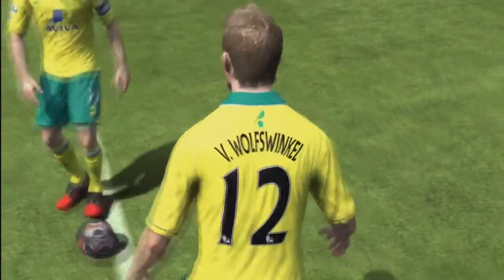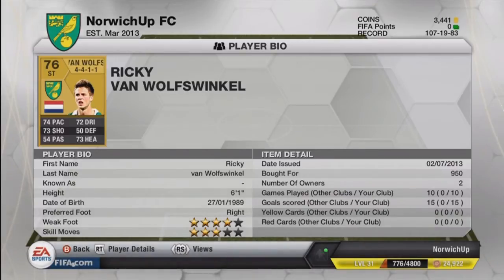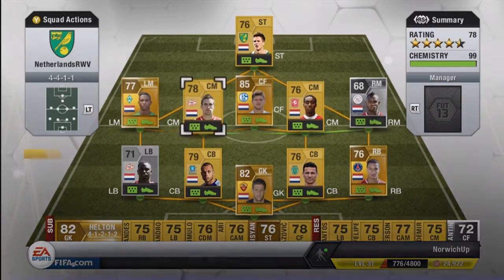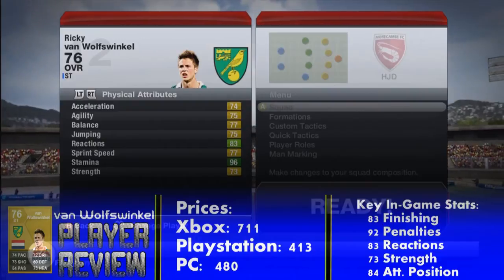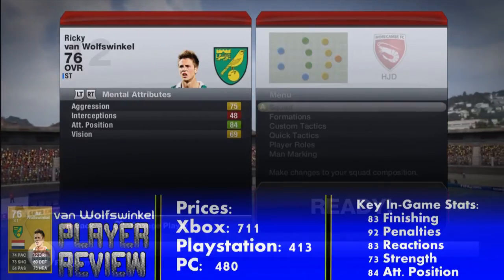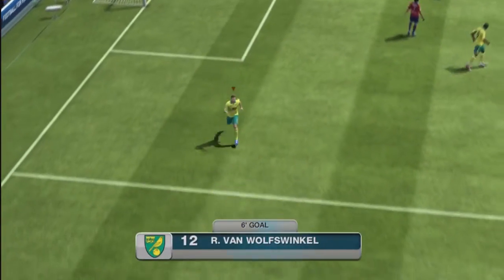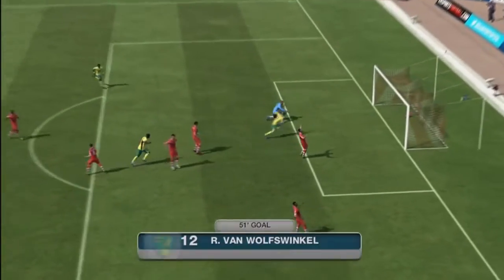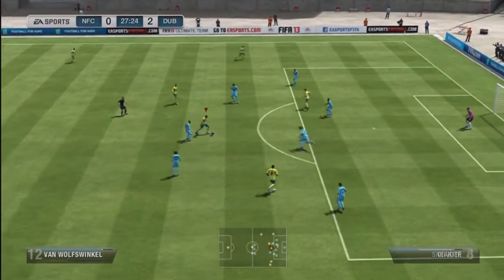Fifa 13 | Ultimate Team Player Review - Ricky van Wolfswinkel - The New Norwich Man!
hey guys,
as promised my review of van wolfswinkel!
cheers for all support on my channel :D